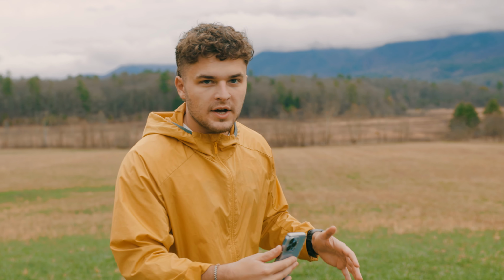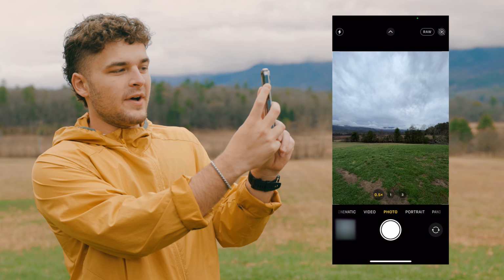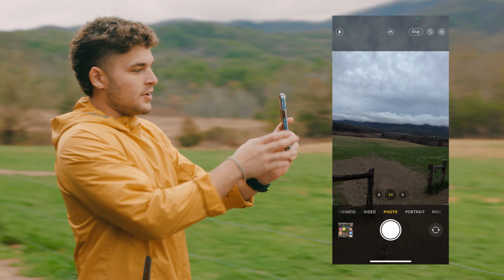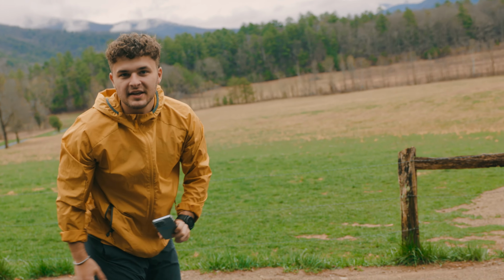How To Take Stunning Nature Photos With An iPhone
My Gear ⬇️

Cameras:
Main Camera (Canon R5)
Second Camera (Canon Eos R)

Lenses:
Favorite Lens (Canon RF 24-70 f2.8)
Best Wide Lens I Own (Canon EF 16-35 f2.8)
Great Zoom Lens (Canon EF 70-200 f2.8)
My NFL Lens (Canon RF 400mm f2.8)
Canon EF 50mm f1.4

Editing Setup:
Editing Harddrive (SSD)
Storage Harddrive

My Audio Setup:
Main Microphone
Main Mic Windscreen
Lav Mic

My Lighting Setup:
Main Light (Aperture 60d)
Lightweight Light Stand

My Accessories (Drone, Memory Cards, etc):
Canon R5 Memory Card (CFExpress Type B)
CFExpress Type B Card Reader
Canon R5 Battery
Ronin S Stabilizer
DJI Mavic 2 Pro
Everyday Camera Bag
Travel Tripod
Cinema Tripod